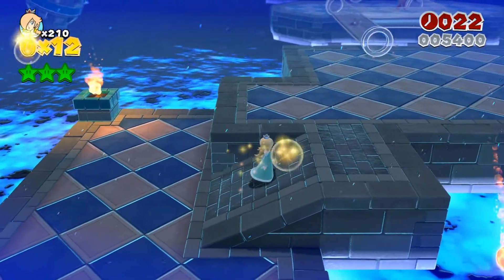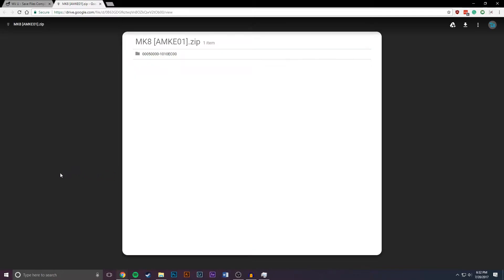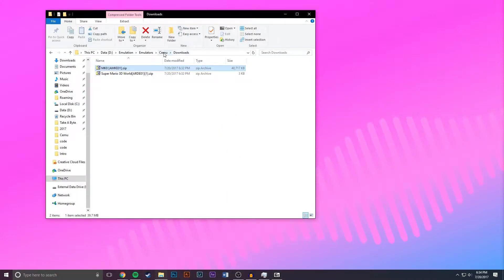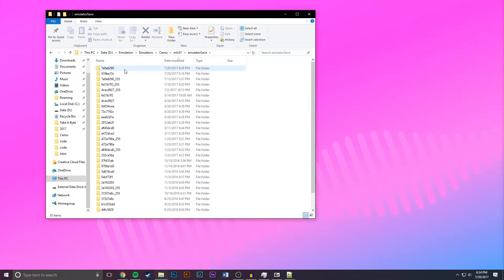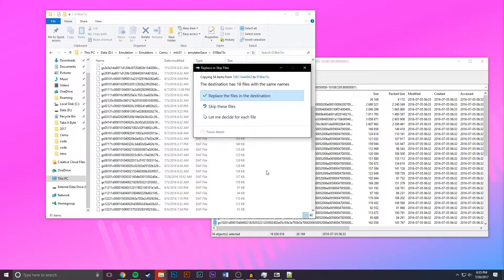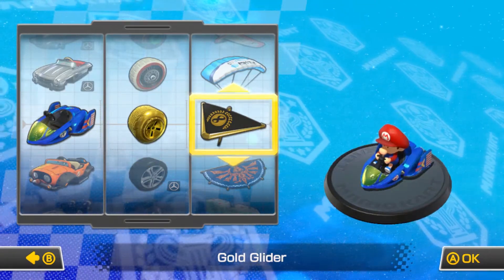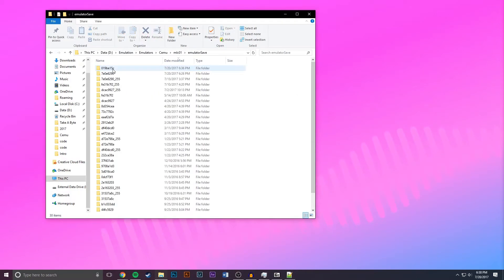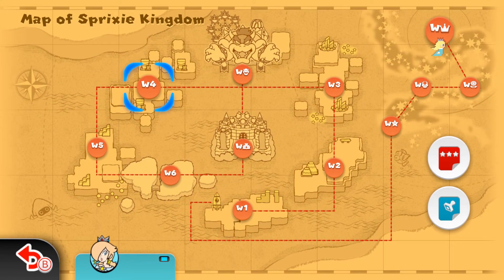How to Import Saves into Cemu! 1.10.0 and Earlier ONLY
I hope this tutorial helped you guys out, and please show your support if it does! If you have any questions please ask!

Download Links -

Add to the Compatibility List Here!

Music Used –

C h i n s a k u - S t r e e t s
jinsang. - Alone (jinsang x ameba.)

i7 4790k @ 4.0GHz, GTX 1070 Armor, 16GB DDR3 RAM